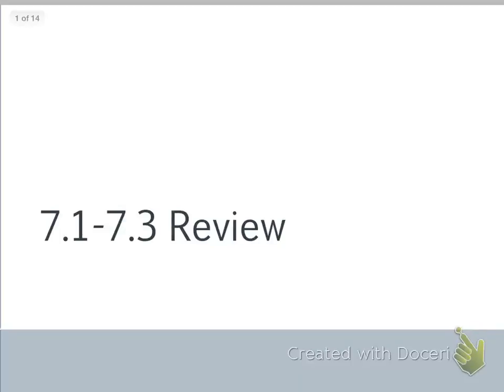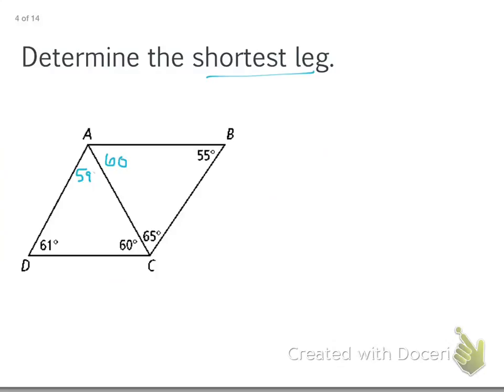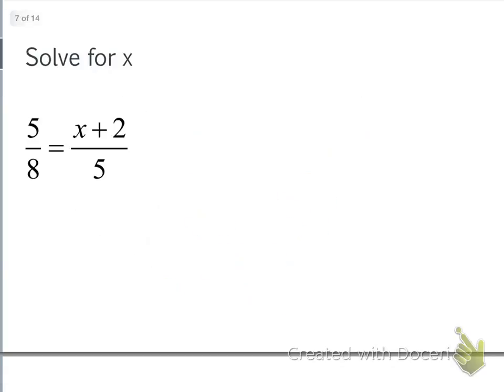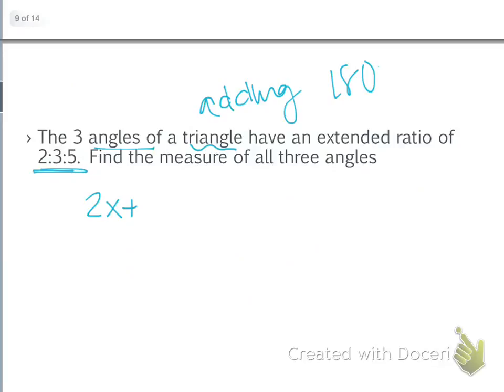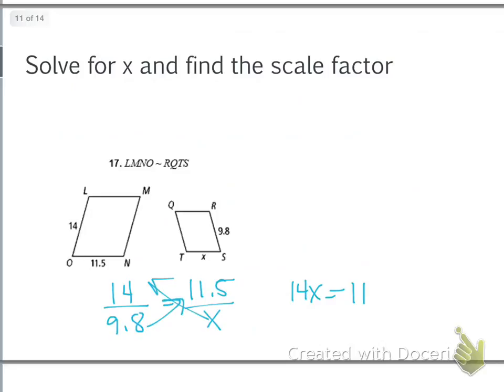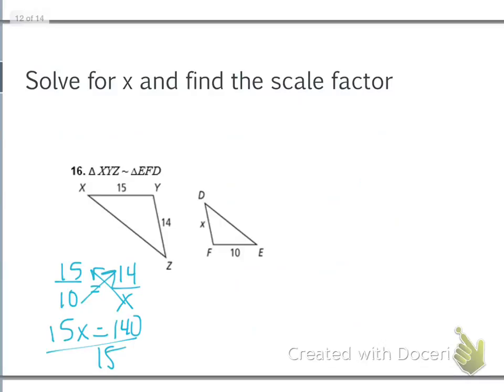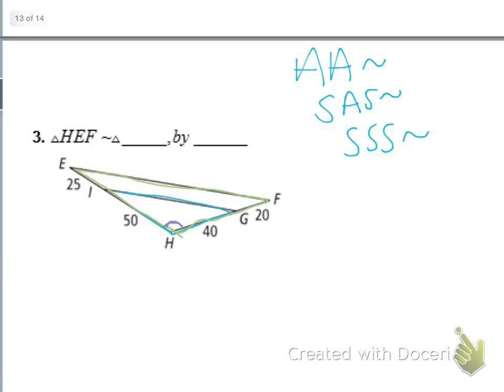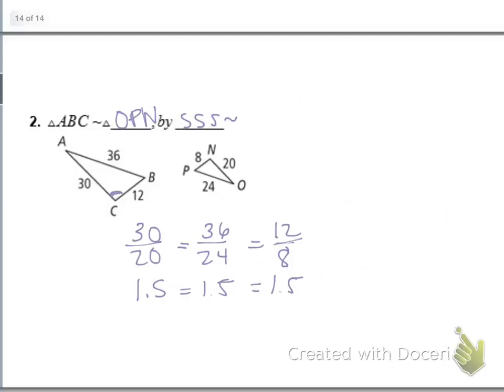7 1 7 3 review